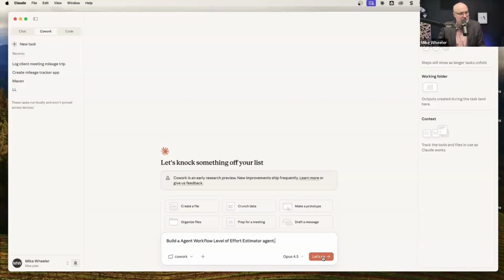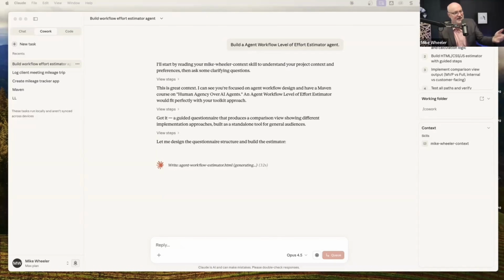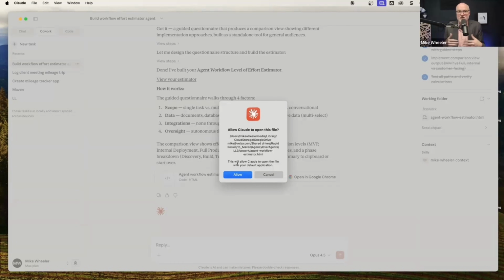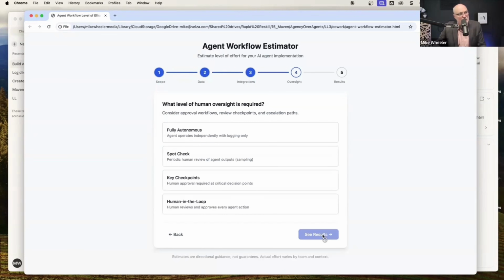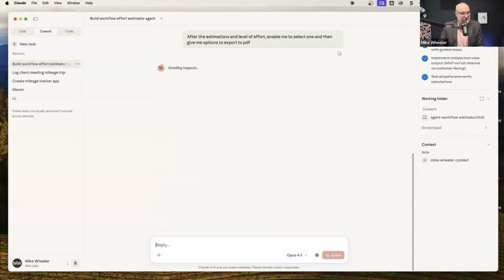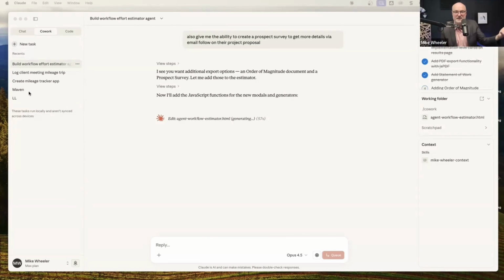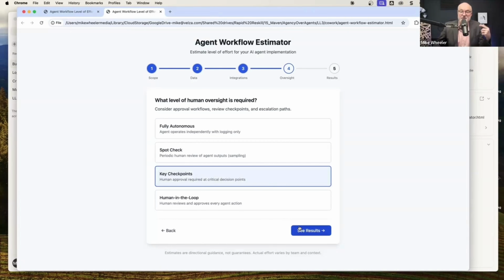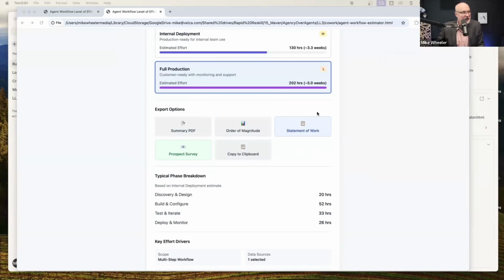Claude Cowork Demo - Creating an Agent Build Estimation Tool with Claude Cowork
Here's a demo I recently held on the Maven platform where I demonstrated various use cases for Claude Cowork. This was a zoom session and the audio is not totally synced with the video, but you'll get the idea. I polled the live audience as to what type of tool they wanted to watch Cowork build.